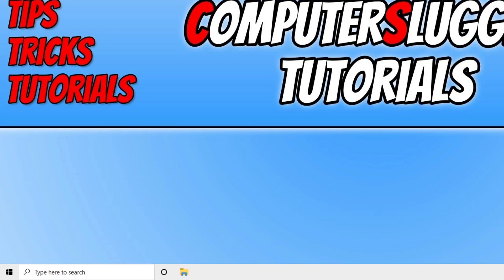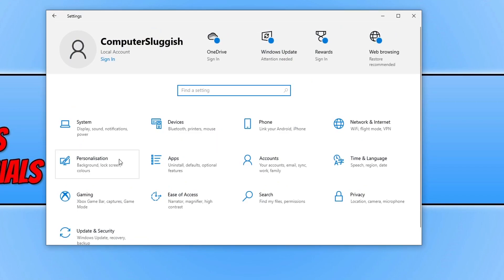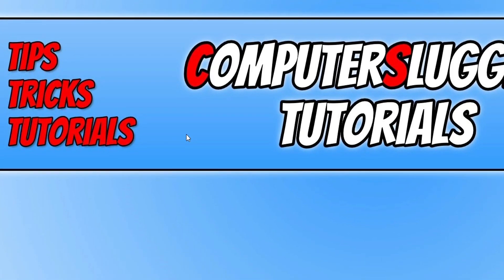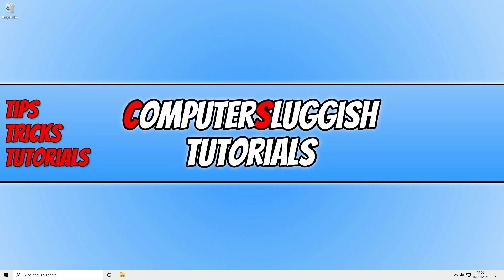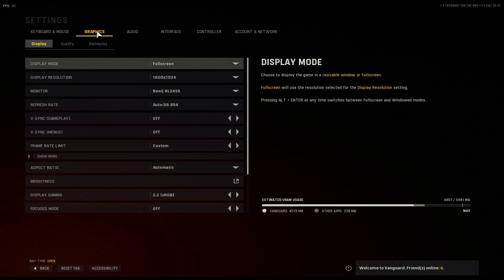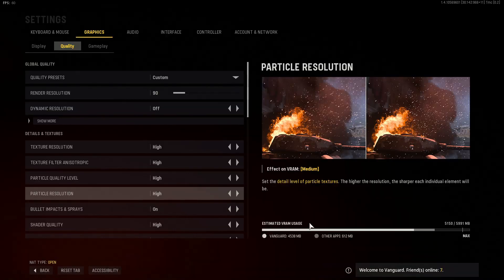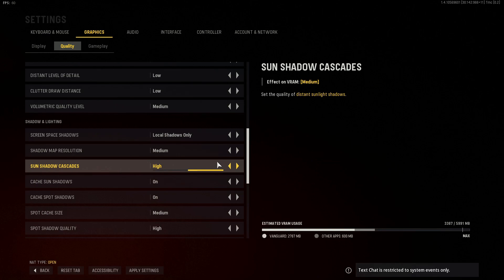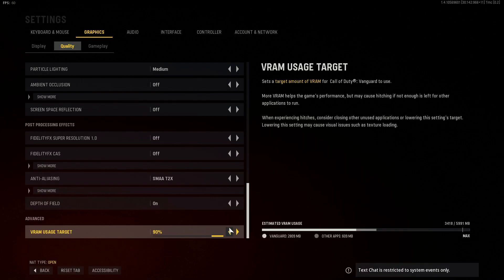Call Of Duty Vanguard Best PC Settings (Optimize For Performance & Boost FPS)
Fix Vanguard Low FPS Ultimate Performance Guide

It can be very frustrating getting a low frame rate in a game, so that's why in this video I will be showing you how to optimize Windows to make Call Of Duty Vanguard run a lot better on your computer. Changing the settings that I show you in this video can help improve the performance of Vanguard and also increase your FPS. Plus I will also be showing you which settings within Vanguard that you can change which will also help you give a better frame rate when playing the game. The methods in this video will help to boost your performance and hopefully fix Vanguard low fps, in multiplayer and zombies and campaign!